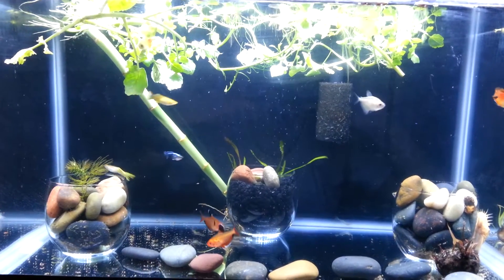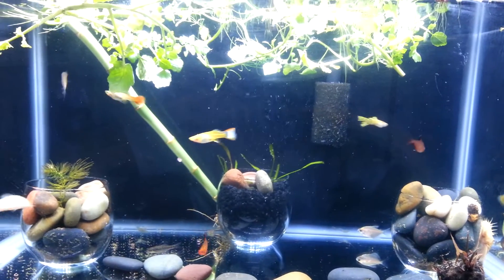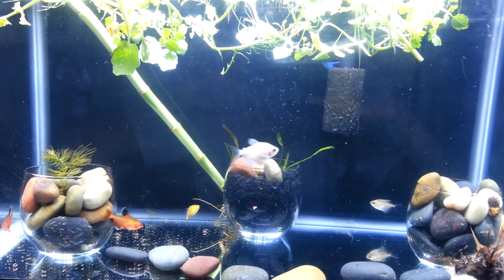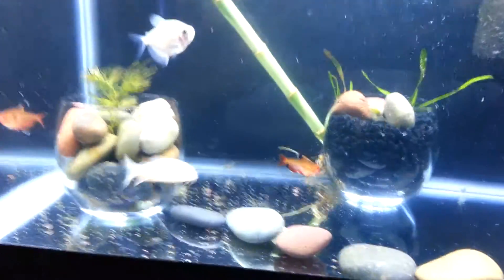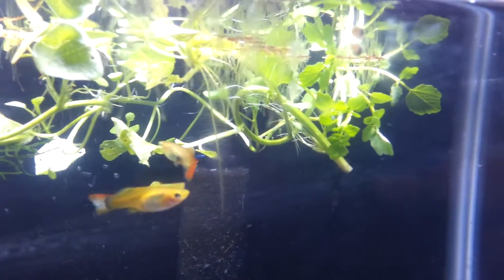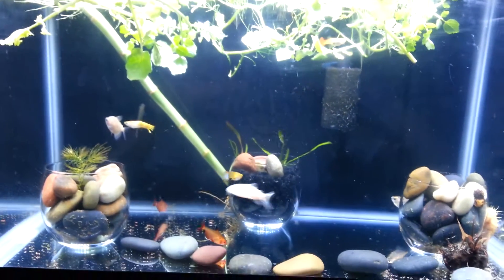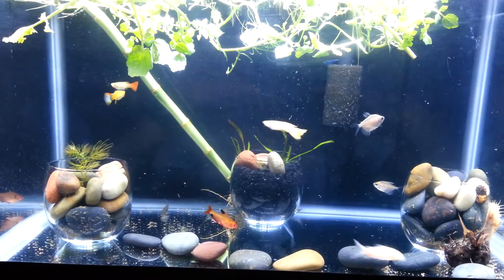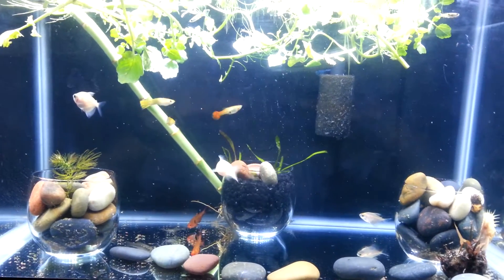10 Gallon Community Fish Tank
What type of fish I put in my 10 gallon community fish aquarium barebottom planted.
4 Fancy guppies
4 plain guppies
2 red minor tetra
2 gold fin tetra
2 mickey mouse platys
1 albino cory catfish
1 albino bristle noise pleco
5 ghost shrimp